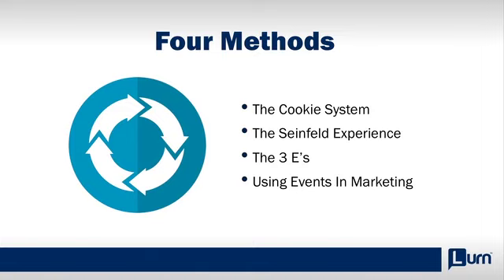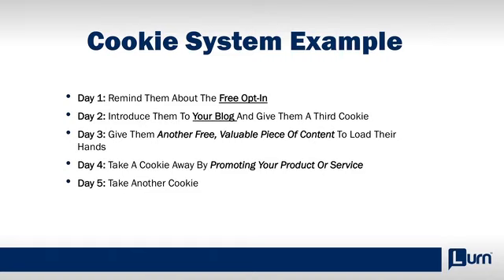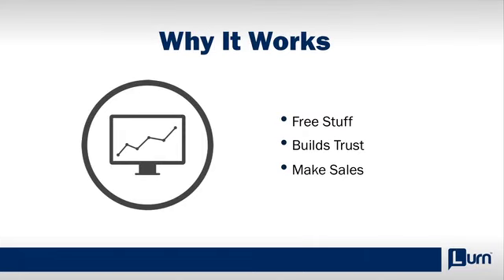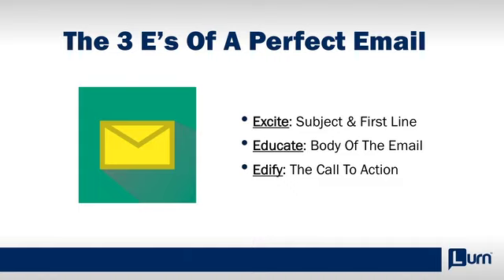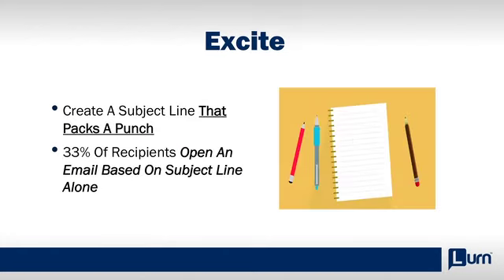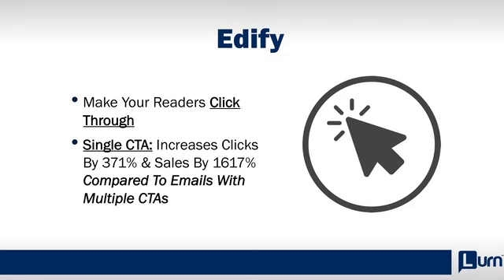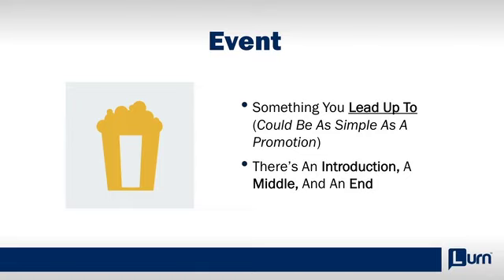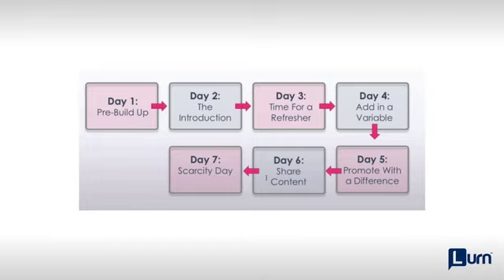Email Secrets Module 6